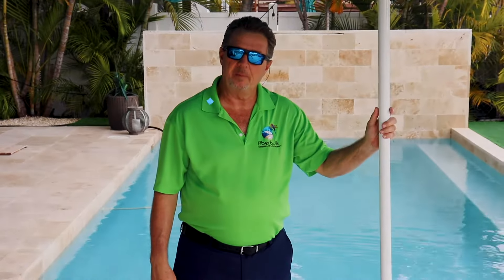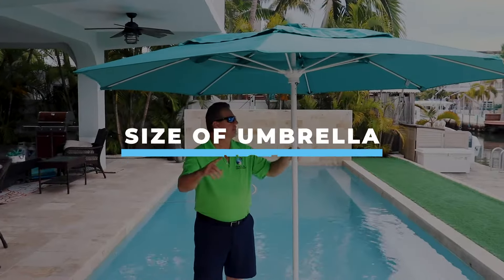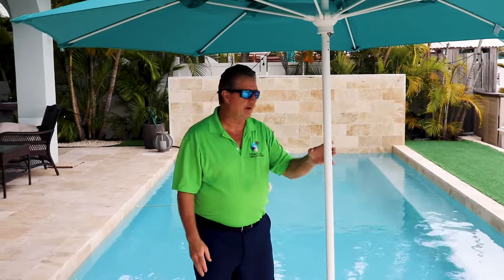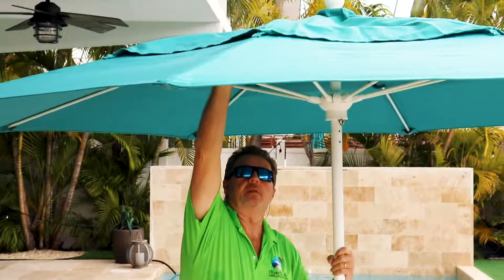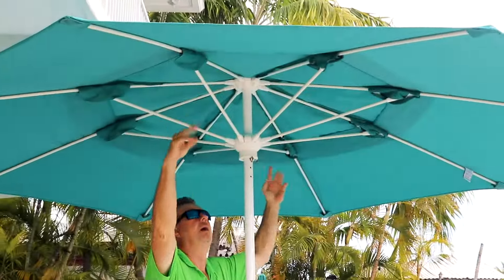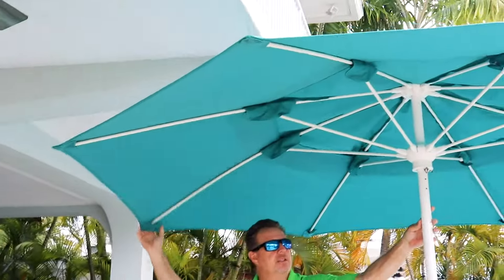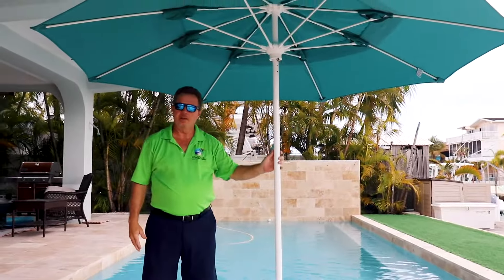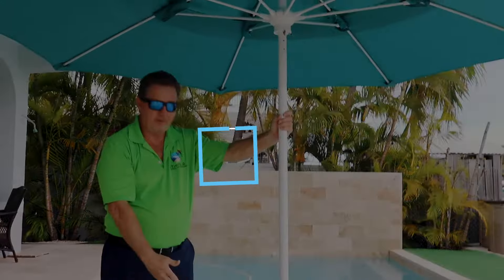FiberBuilt Umbrellas & Cushions Tutorial: What (3) Factors to Consider Before You Buy an Umbrella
FiberBuilt Umbrellas & Cushions Tutorial: What Factors to Consider Before You Buy an Umbrella

Selecting the right umbrella to use by your backyard pool or patio dining area can be challenging. There are several factors to take into consideration.  With 20 years of experience manufacturing high quality umbrellas for use in both commercial and residential environments, FiberBuilt Umbrellas & Cushions is happy to provide you with a short but helpful guide to the topics to take into account as you select the right umbrella for your property.

What size umbrella will fit your space and needs?
For pool and patio use, umbrellas come in a variety of sizes and shapes from 7 1/2 ft to 13 ft diameter and 6 ft to 10 ft square.  If you’re covering a small dining table (30” or 36” diameter) a 7 1/2 or 8 ft umbrella may work well, but if the table is larger, the canopy’s coverage area should be too.

To provide shade to two chaise lounges you may prefer a 9 ft umbrella positioned between them.  For the pool area at an apartment complex or condominium, a 13 ft umbrella will provide shade for 4 chaises.

Choose your lift mechanism wisely.
There are 3 kinds of lifts to raise your umbrella canopy – Crank, Push Up & Pin, and Pulley & Pin.  Each has its benefits, but not all options are available on all umbrella styles or sizes.  For in-table use, the crank option may work best as it’s easiest to reach and doesn’t require the user to insert the pin into the pole to keep the canopy in position.  The Pulley & Pin lift system works well on large umbrellas as the pulley helps to raise the weight of the canopy and hold it in place while the pin is inserted.  For poolside application, the Push Up & Pin works well as the hub slides up the pole and the pin is inserted.  There’s no pulley rope to govern so it’s safer around small children.

Will the umbrella be used in a high wind location?
If not, a standard, single vent canopy is a good choice.  FiberBuilt is the leading manufacturer of fiberglass ribbed umbrellas which flex rather than snap in windy environments.  Our umbrellas have been wind tested to over 50 mph.  But if your property is prone to high winds or significant gusts, we recommend a double vent canopy or an Aruba canopy which has an extra-large top vent.  Both of these options offer improved wind management which allows the air to escape and prevents the umbrella from blowing over.

Remember, when not in use or when storms approach, close your umbrella and use the sewn-in storage ties.

Is the umbrella being used freestanding or in-table?
While this isn’t necessarily a factor in the kind of umbrella you choose, it’s very important when considering the weight of the base.

For in-table use, measure the hole in the table, then make sure that the diameter of the umbrella pole is slightly smaller than that hole.  If the hole and the pole are the same size, the pole won’t fit through the opening.  If the hole is much larger than the umbrella pole, there’s a chance that the pole will wobble within that space.  The table itself is used to support the umbrella, so a snug fit is best.  In many cases, because of the design or shape of the table legs or base, the room beneath the table doesn’t allow for as large an umbrella base as would be recommended if the umbrella is freestanding. So the fit of the pole through the hole in the table and the size of the canopy are important factors in the umbrella selection.

Color selection
What pole finish and canopy fabric work in your outdoor space?  All the elements in your outdoor room should coordinate.  Select a pole finish color that harmonizes with the finishes of your furniture and furnishings.

FiberBuilt offers a variety of powder coated finish colors.  Our Prestige Collection also includes our proprietary FiberTeak™ line of simulated wood finishes in Teak, Chestnut and Aged Teak, as well as simulated Bamboo and Coconut Palm.  If you’d prefer the look of wood without any of the disadvantages of the natural material, such as checking, warping and splitting, consider one of our FiberTeak™ models.

FiberBuilt offers over 400 marine and furniture grade solution dyed acrylic fabrics for your umbrella’s canopy.  The canopy can be used to complement the fabric on your furniture or to be a dramatic design element that offers a pop of color.